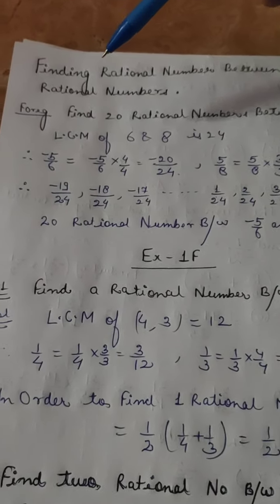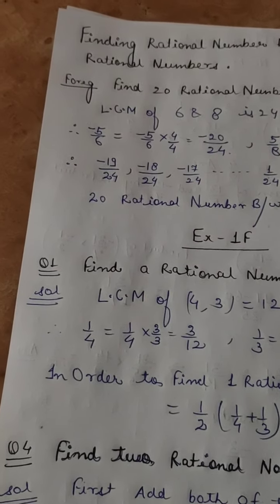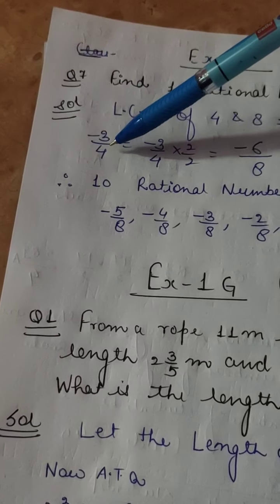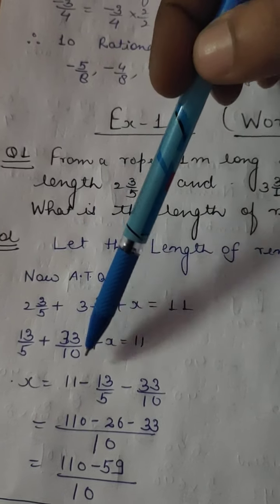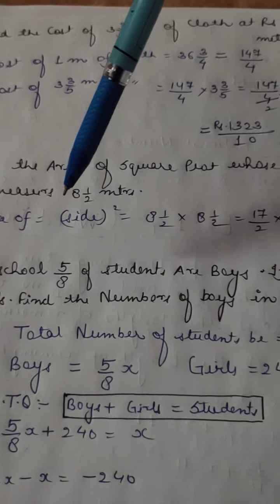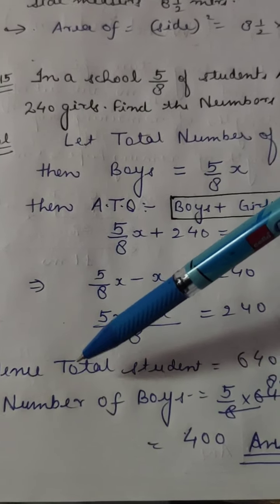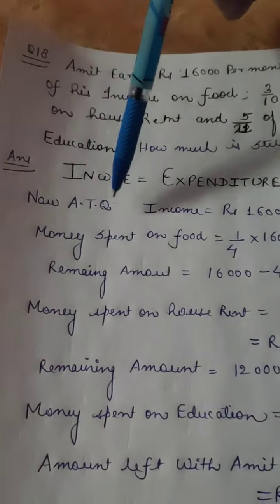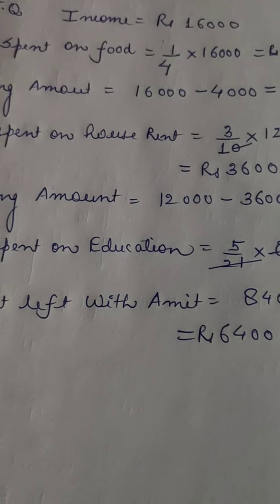Class 8 ( Ch-1 Rational Number 09/04/2020)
Ex-1F Finding Rational Number between two Numbers